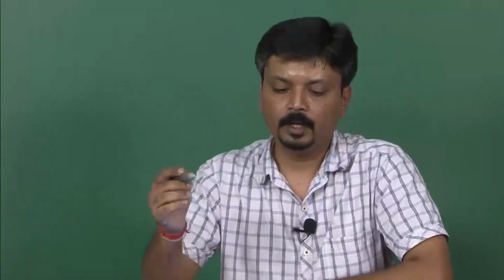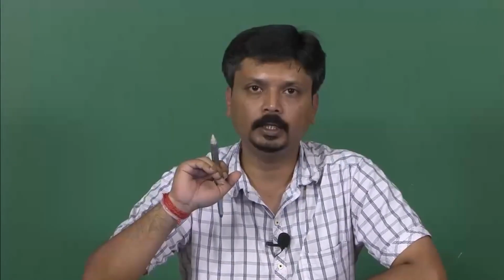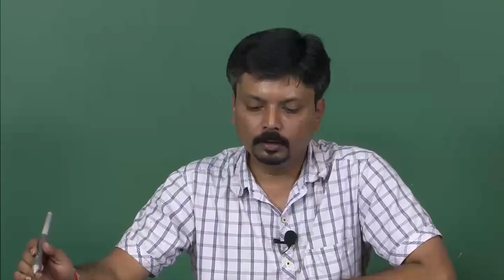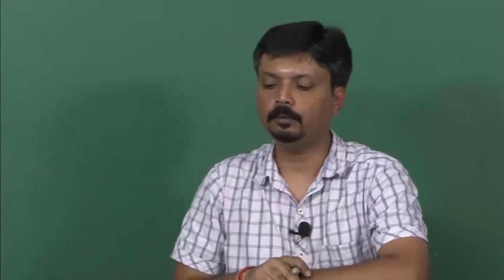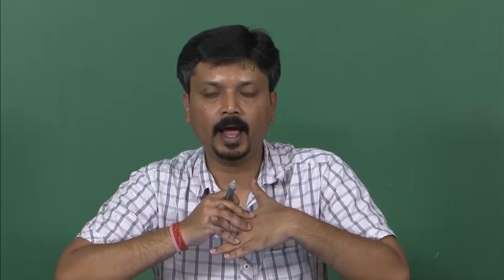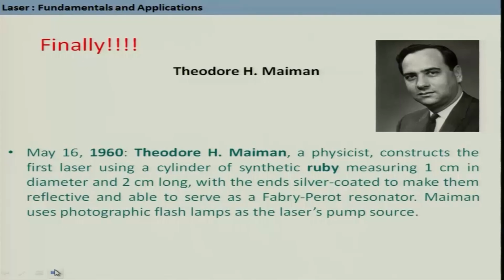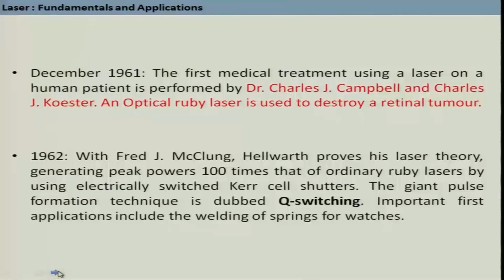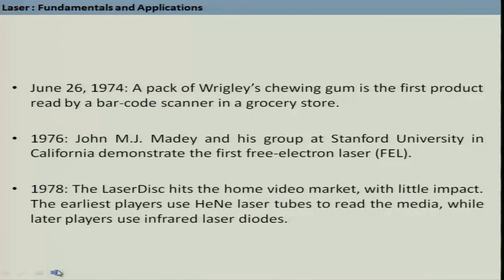LASER and its history